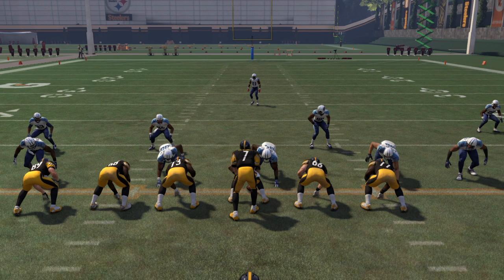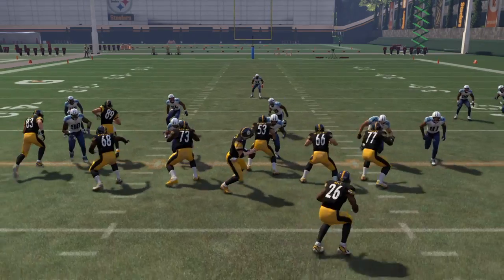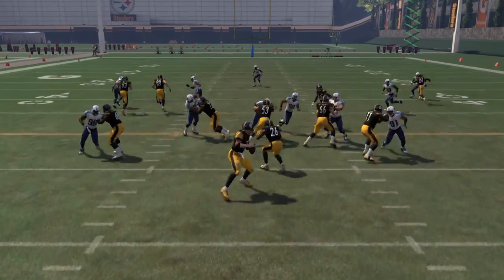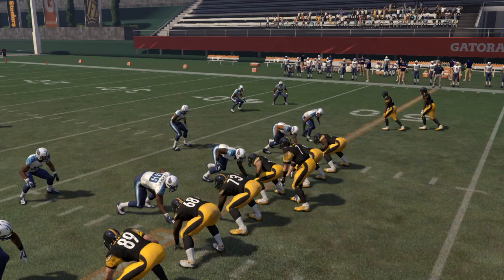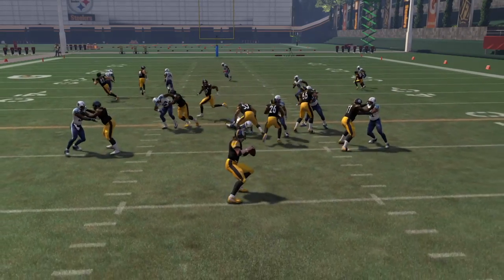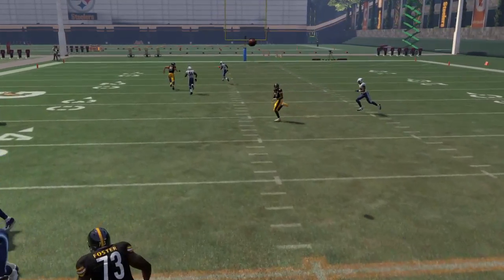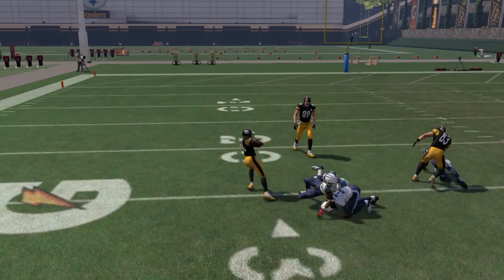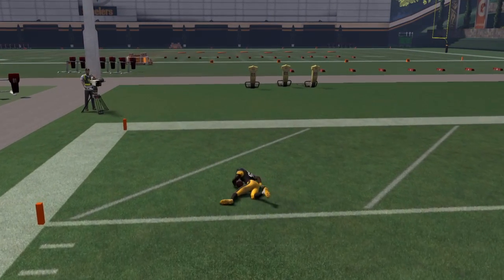Madden 16 they dont stop